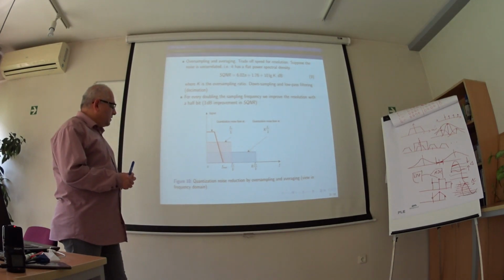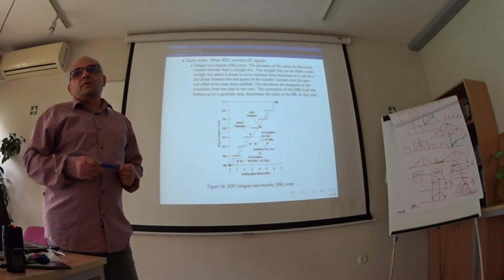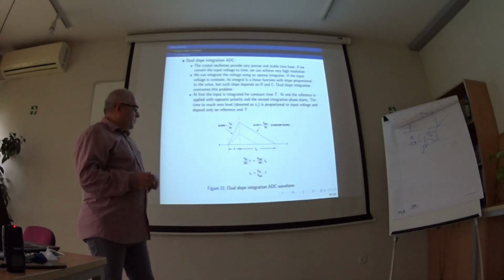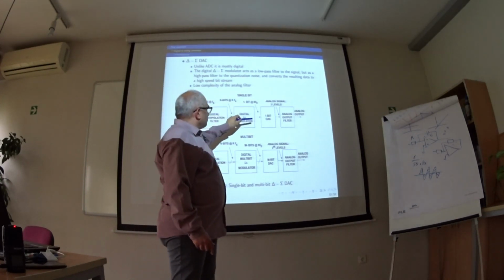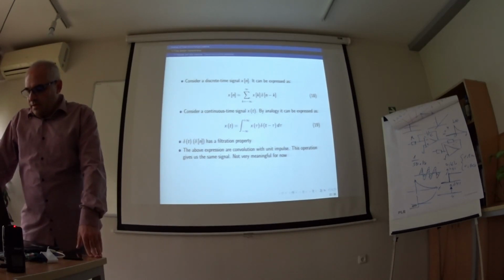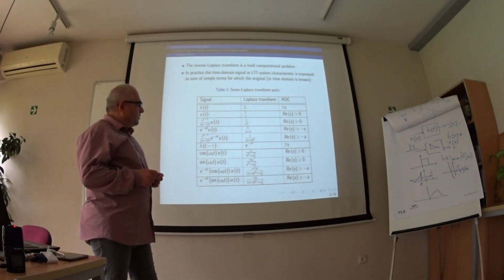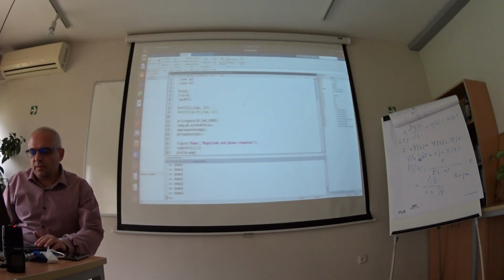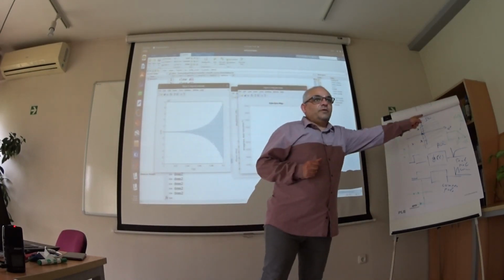day5 2 1